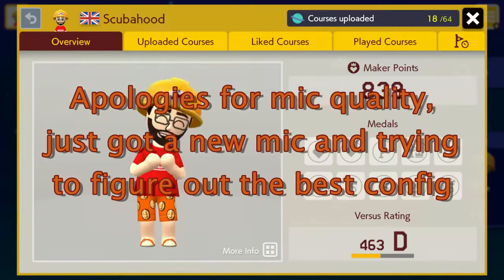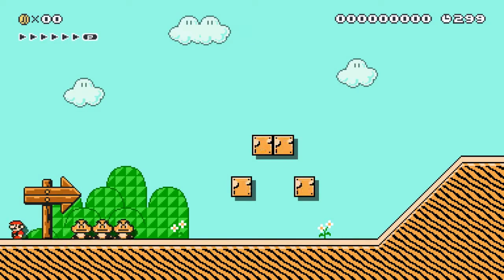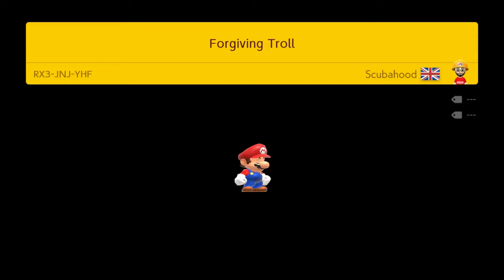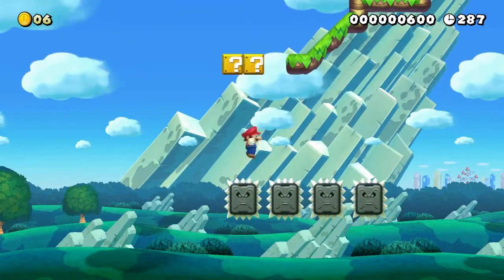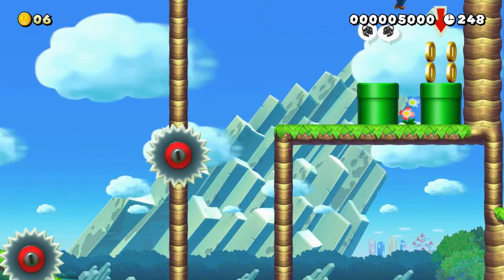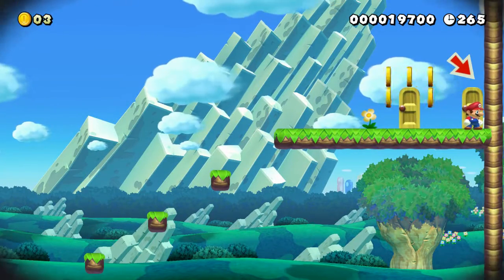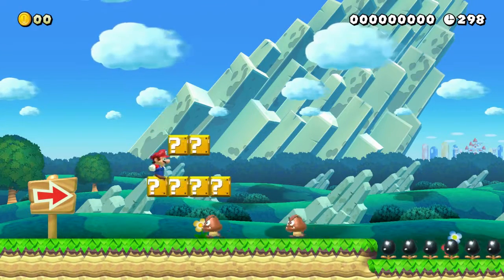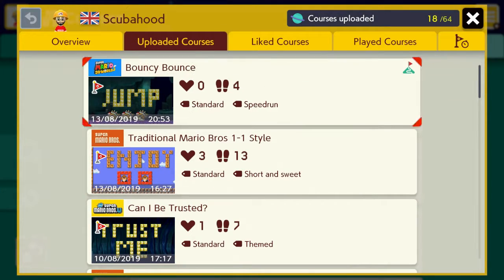Mario Maker 2 Level Showcase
In the first of my new series I show the first three levels I crated in the game.

If you want your levels featured in one of my future videos then comment the level code below and if I like the level I will feature it in a future video

Maker ID : 10G-NY6-TMF

Love: WVW-5BP-L5G

Forgiving Troll: RX3-JNJ-YHF

Level for my wife: 3G3-1B5-WQG